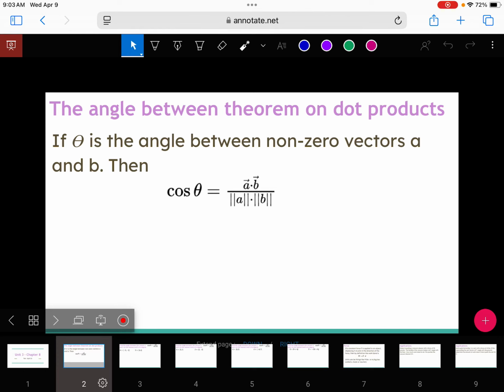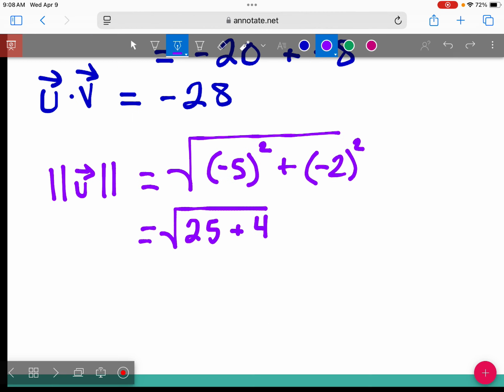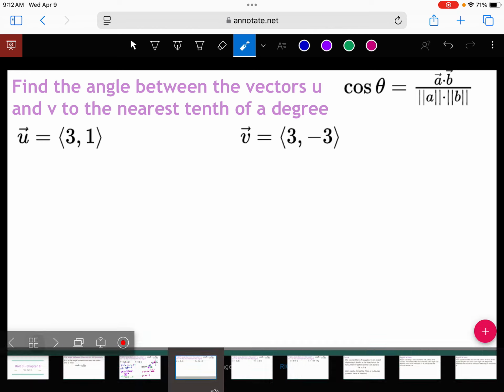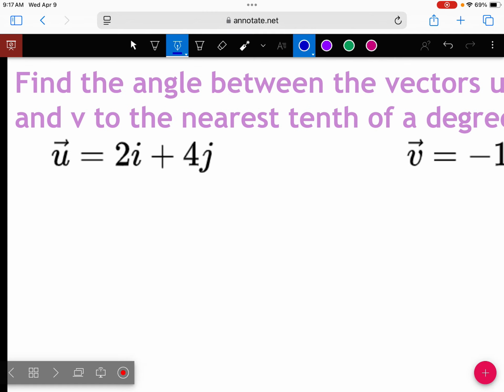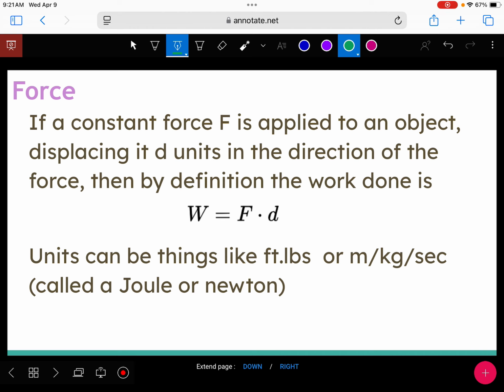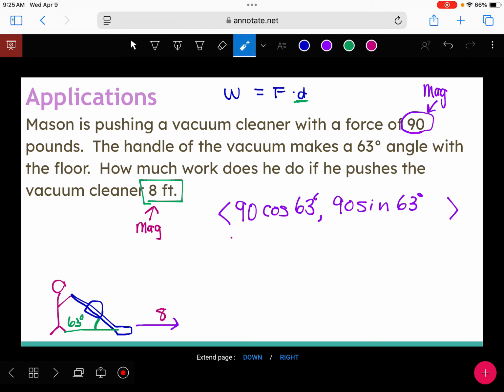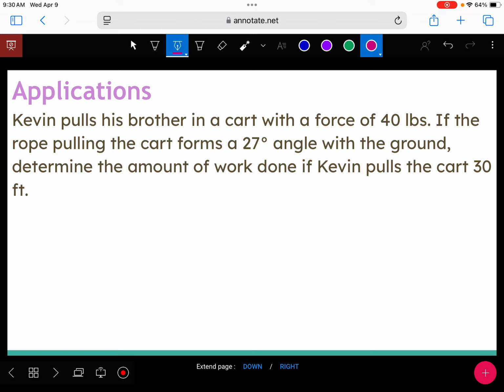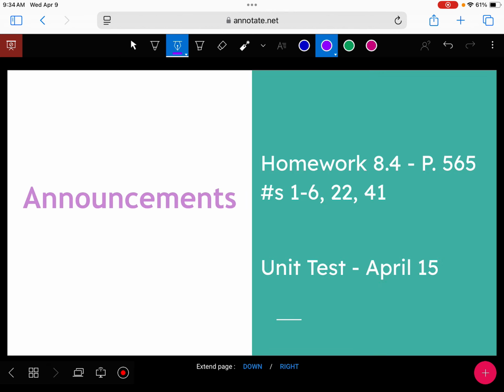Precal 4.9.25 angle between vectors